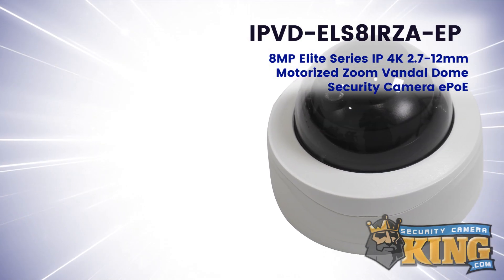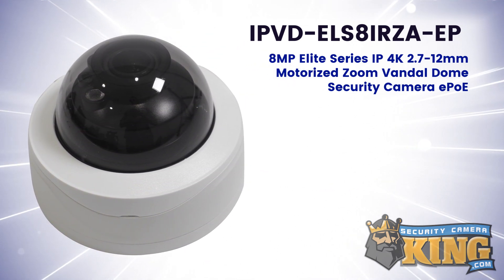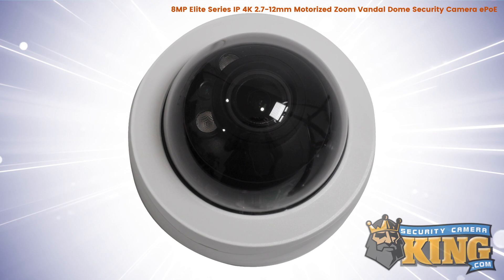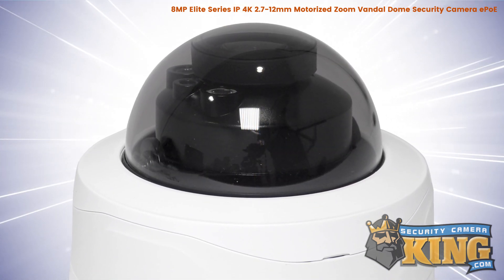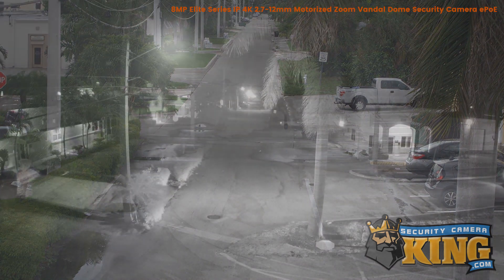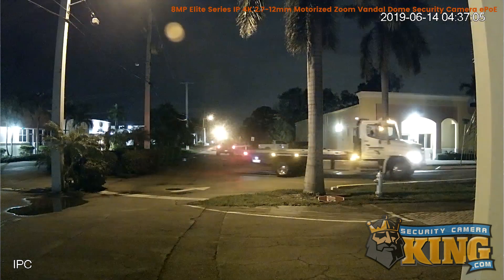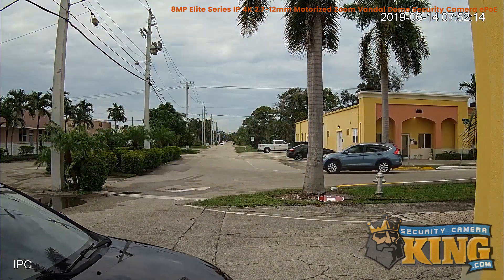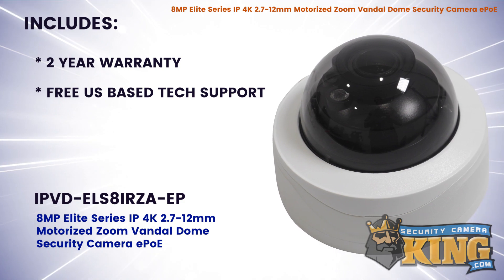OVERVIEW - IPVD-ELS8IRZA-EP - 8MP Elite IP 4K 2.7-12mm Motorized Zoom Vandal Dome Camera ePoE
If you'd like to purchase this product or find out more information, go